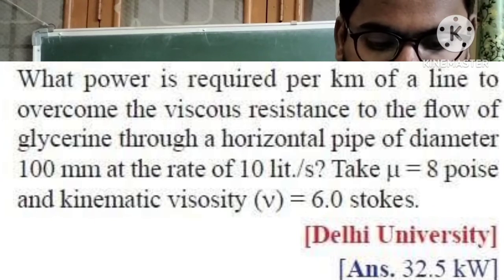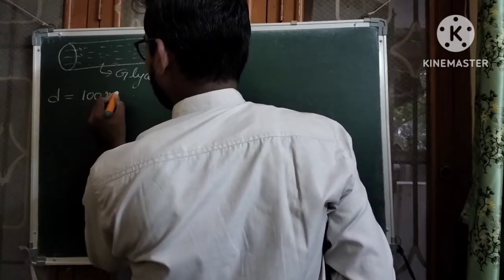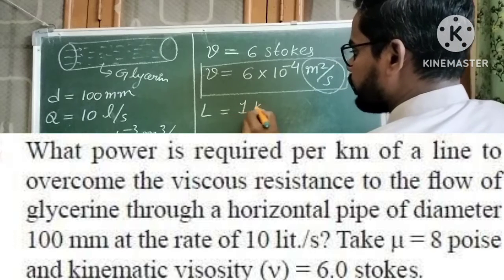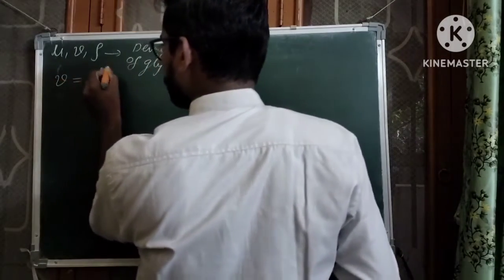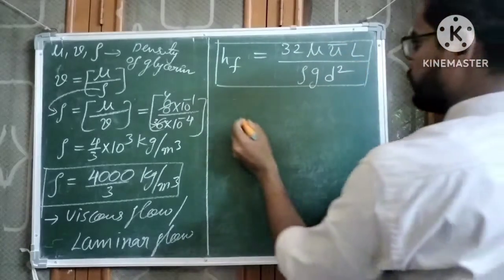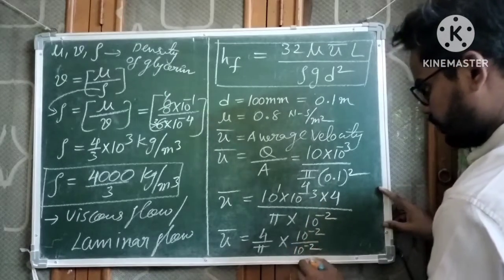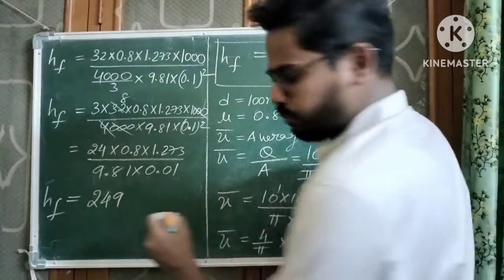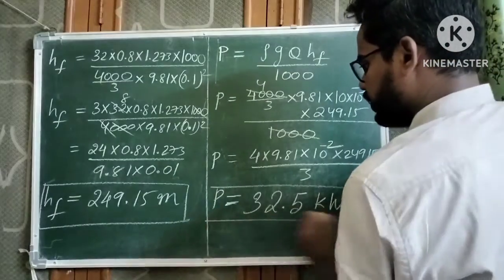What power is required per km of a line to overcome the viscous resistance to the flow of glycerin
What power is required per km of a line to overcome the viscous resistance to the flow of glycerine through a horizontal pipe of diameter 100 mm at the rate of 10 lit./s? Take Dynamic viscosity (u)=8 poise and kinematic visosity (v)=6.0 stokes.